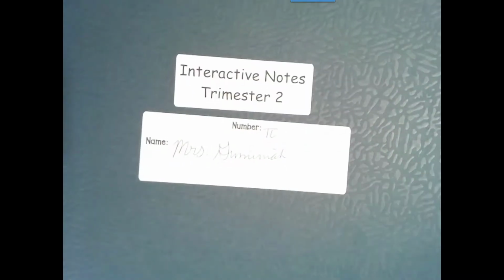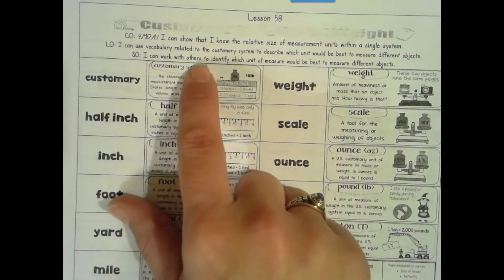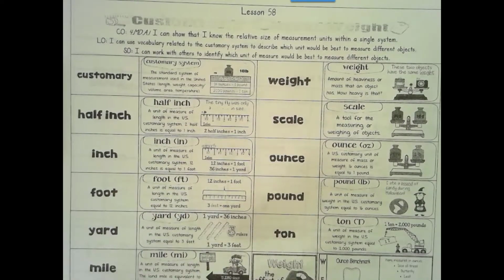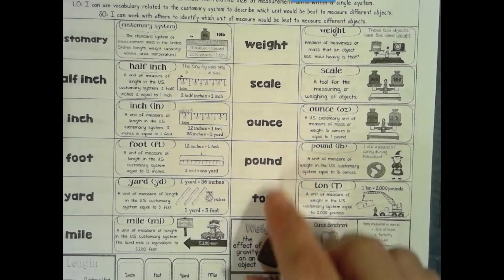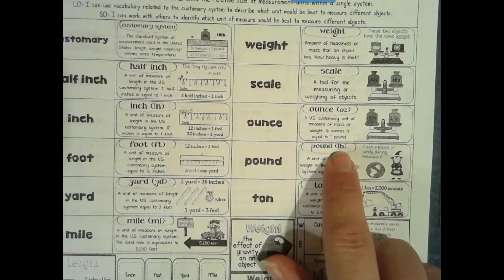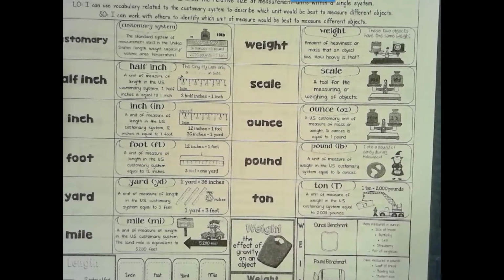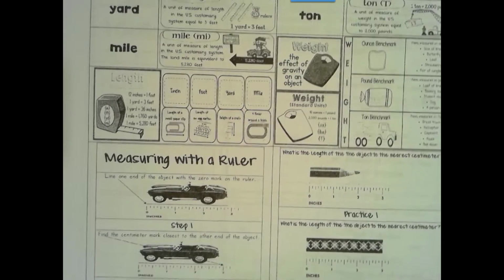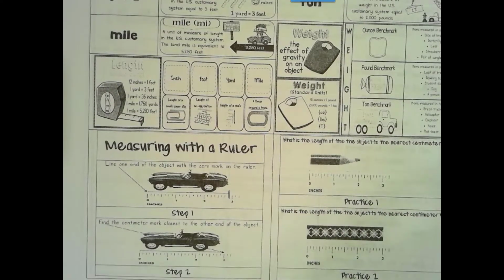Lesson 58 Part 1: Customary Length and Weight 4.MD.A.1